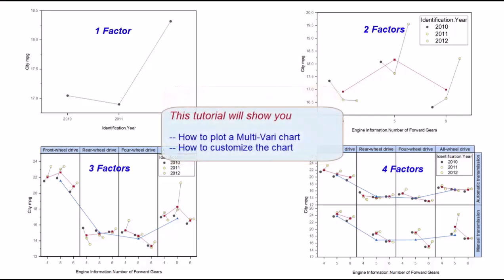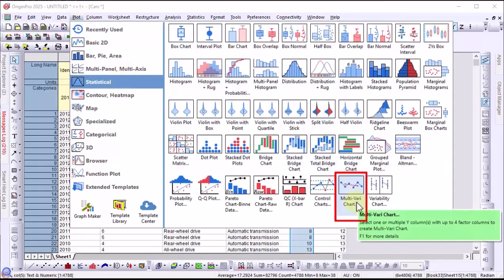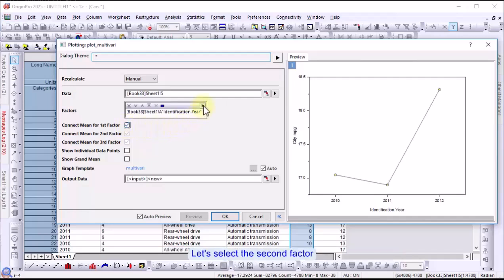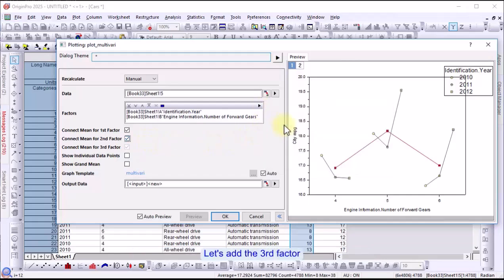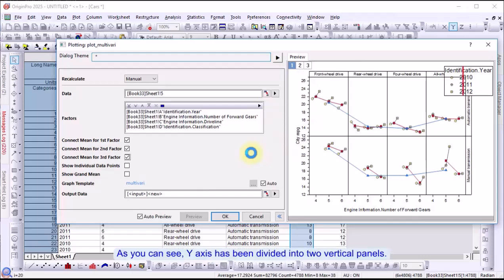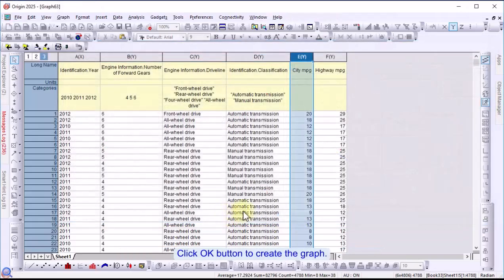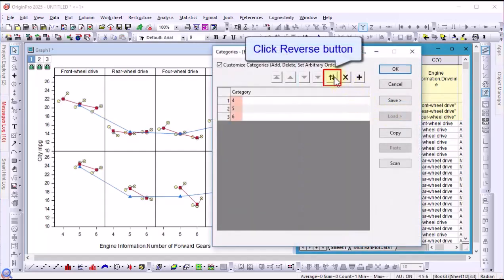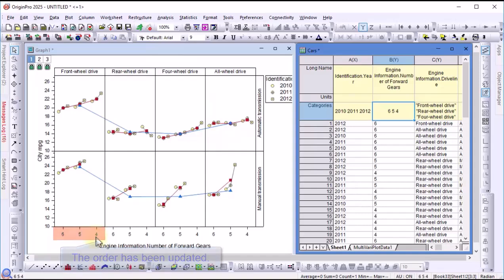How to Plot Multi-Vari Chart and Customize Factors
A Multi-Vari chart is a graphical representation that illustrates the relationship between factors and the response in a process.

This video demonstrates how to plot a four-factor Multi-Vari chart and customize the structure of four factors in Origin.